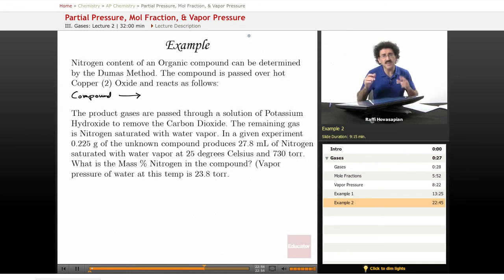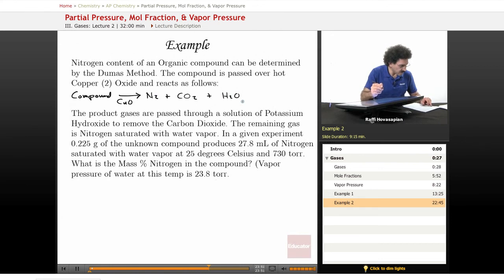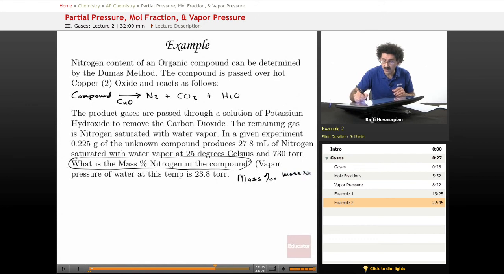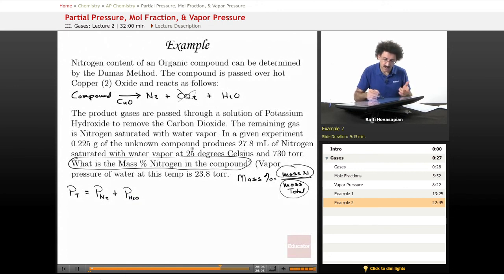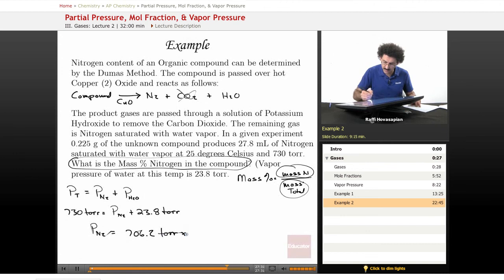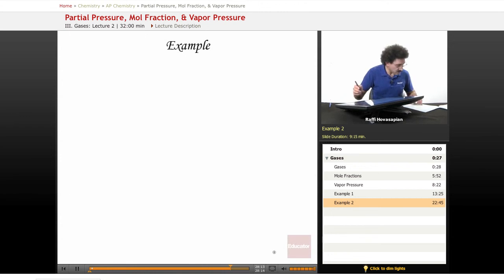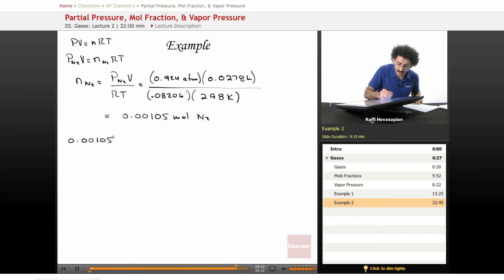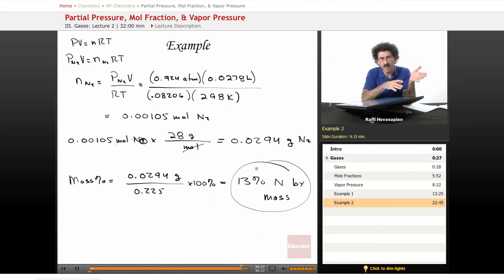"Partial Pressure, Mol Fraction, & Vapor Pressure" | AP Chemistry with Educator.com